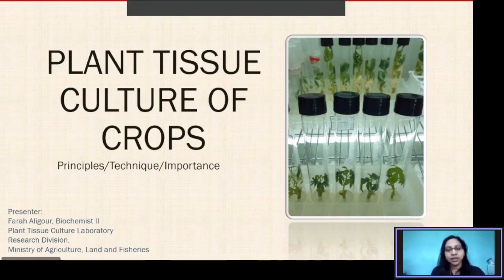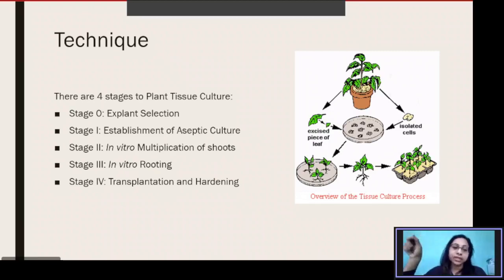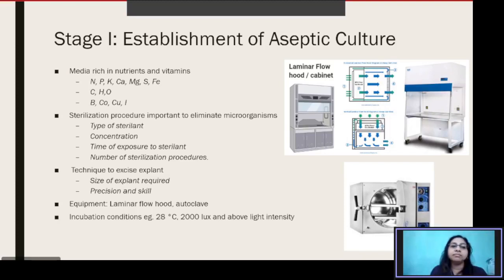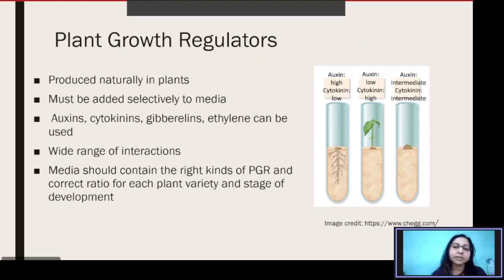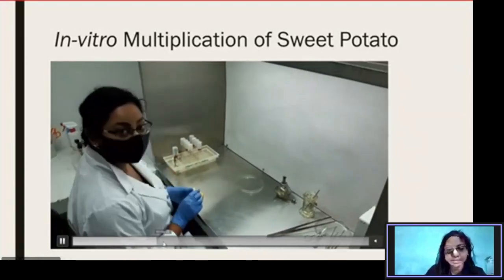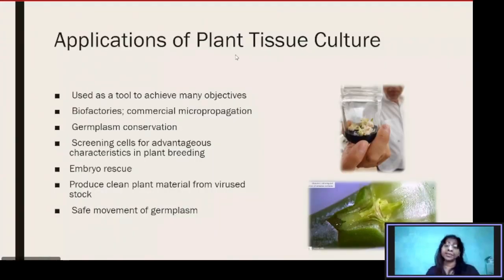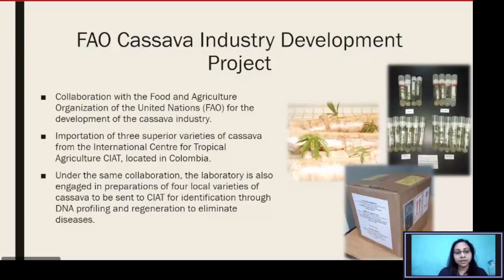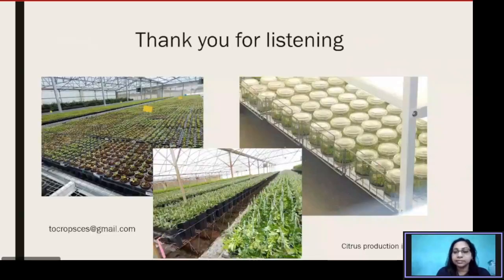Research Division: Plant Tissue Culture of Crops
Ms. Farah Aligour, Biochemist II at the Plant Tissue Culture Laboratory of the MALF's Research Division, discusses the principles, techniques and importance of Plant Tissue Culture of Crops.